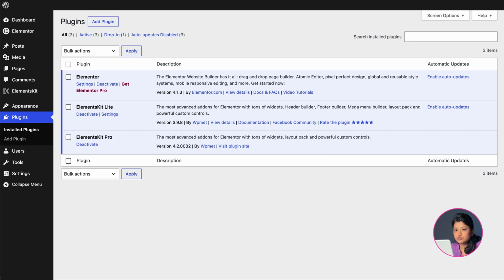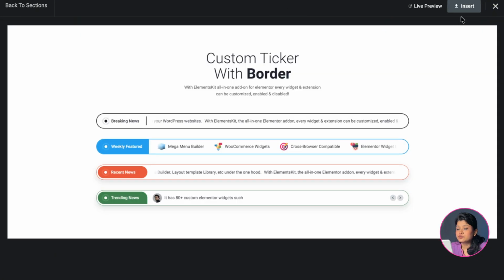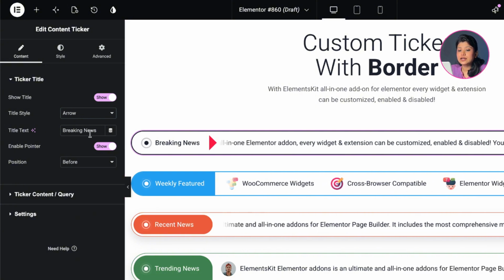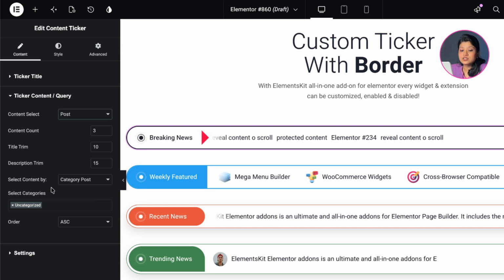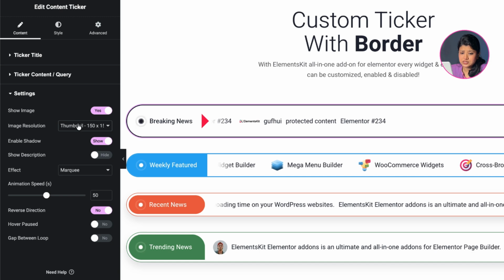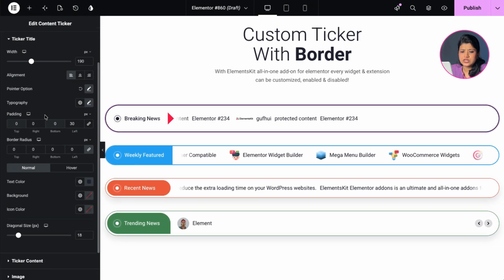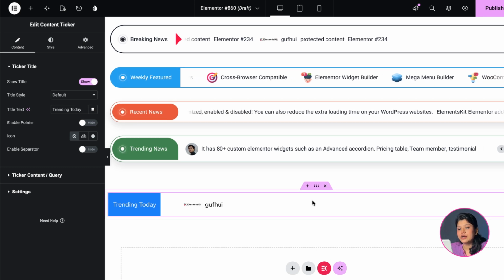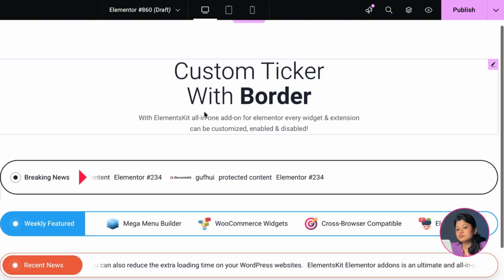How to Add a Content Ticker to Your Elementor Website | ElementsKit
Want to display breaking updates, trending posts, or flash sales without breaking your site layout? In this Elementor Content Ticker tutorial, you'll learn how to add a clean, fast website ticker content widget in Elementor and drop it right into your header.

Many website owners struggle to showcase news, offers, or updates without cluttering their pages or writing custom code. The ElementsKit content ticker solves this by letting you display live WordPress posts or custom content with links and images, all visually inside Elementor. This ticker content slider blends seamlessly with your site's design while keeping visitors engaged with fresh, clickable updates.

✅ Install ElementsKit Pro and enable the Elementor Content Ticker widget.
✅ Choose a Content Ticker Elementor animation, enable Pause on Hover, and customize colors, typography, and title style.
✅ Adjust your website ticker content, then save and publish your ticker content slider.
✅ Use the Elementor Content Ticker to display breaking news, blog posts, featured articles, announcements, events, and business updates.
✅ Promote WooCommerce deals, SaaS releases, webinars, courses, memberships, testimonials, and partner mentions with your ticker content slider.

Here are the suggested timestamps to add to your video description, broken down by topic:

⌛Time Stamps⌛
0:00 - Introduction to Content Ticker
0:12 - Requirements (ElementsKit Pro)
0:17 - Enabling the Content Ticker Widget
0:32 - Adding a Pre-made Template
1:13 - Configuring Content Ticker Settings
2:04 - Customizing Ticker Content (Posts/Custom)
2:57 - Settings: Images, Shadows, and Effects
3:41 - Styling (UI, Colors, and Typography)
4:02 - Advanced Tab Customization
4:19 - Creating a Ticker from Scratch
4:59 - Checking Mobile Responsiveness
5:21 - Conclusion